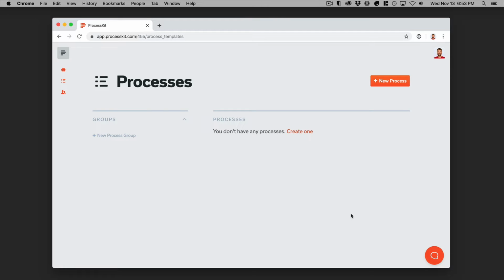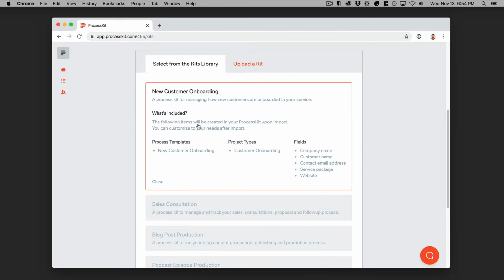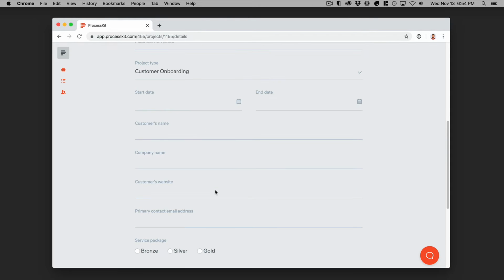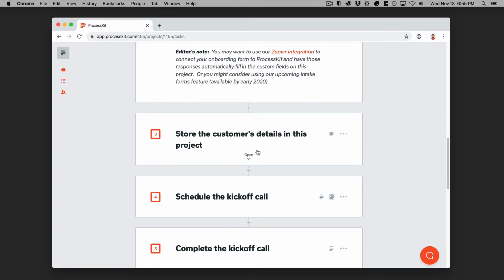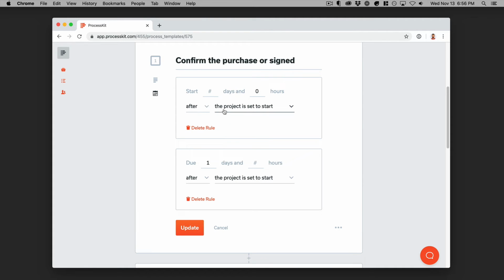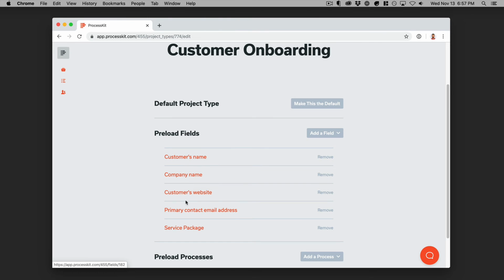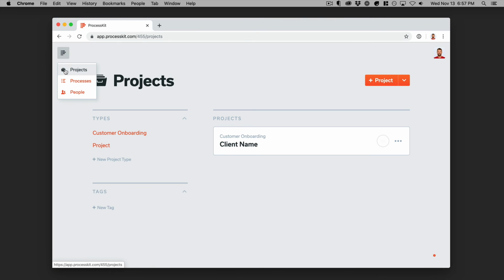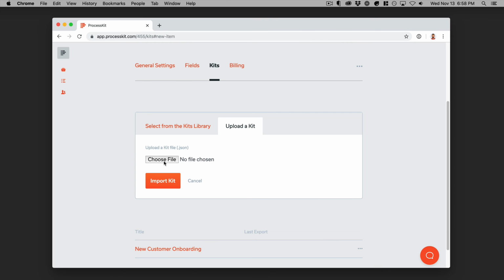Import Process Templates from the ProcessKit Library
Access the library of process templates, free for any ProcessKit user.

This video shows you how to access the Kits Library inside your ProcessKit account, browse the business process template you wish to use, and import it into your ProcessKit so that you can use it right away (or customize it to your needs).